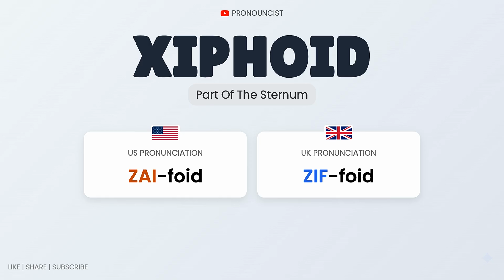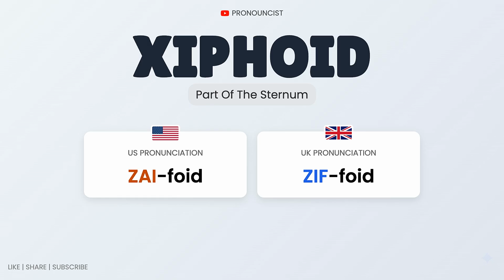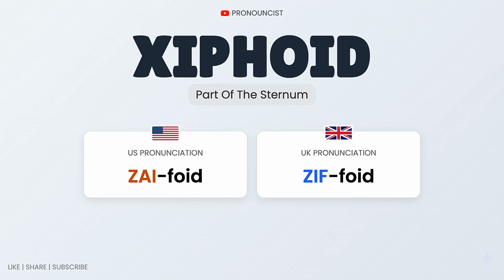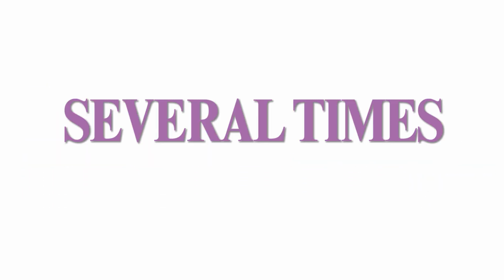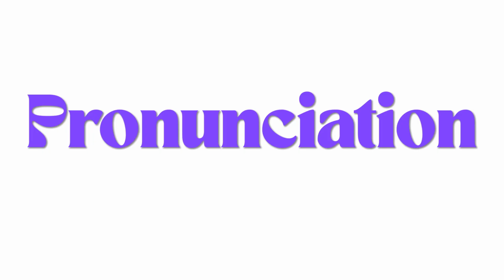How to pronounce XIPHOID in British & American accent || Learn with syllables 🇺🇸🇬🇧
Learn how to pronounce "XIPHOID" correctly in English 🇺🇸🇬🇧.

In this video, we break down the pronunciation step by step so you can clearly understand how to say XIPHOID in both American and British accents.